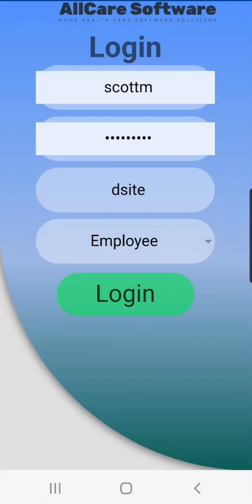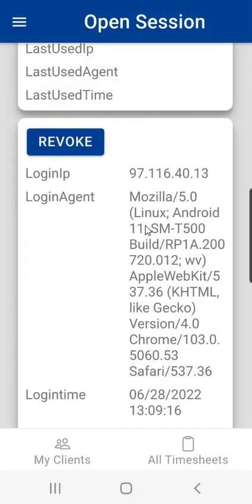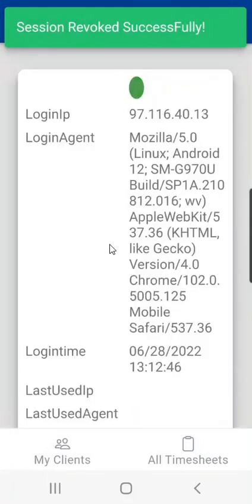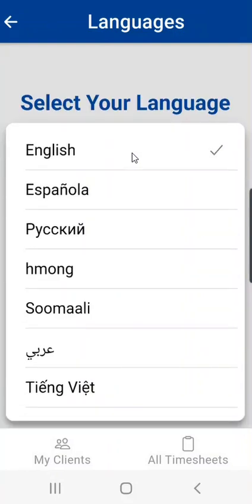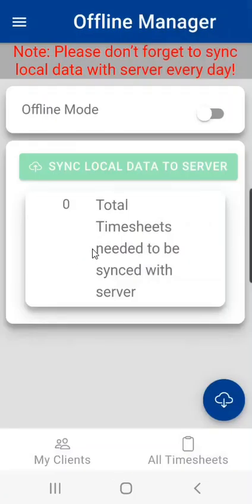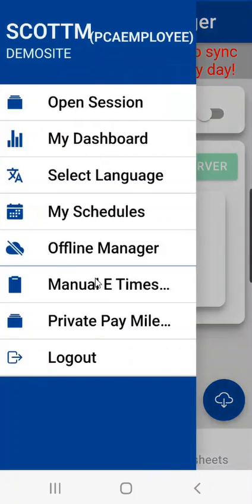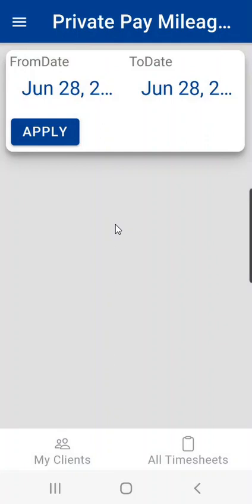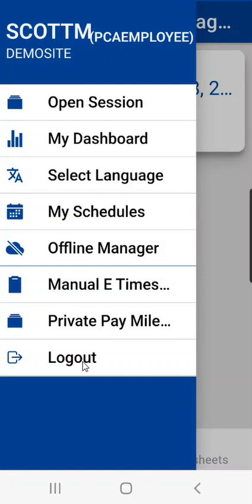All Care Software EVV Dashboard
This video will illustrate the All Care Software (EVV) electronic visit verification mobile application's main dashboard options.